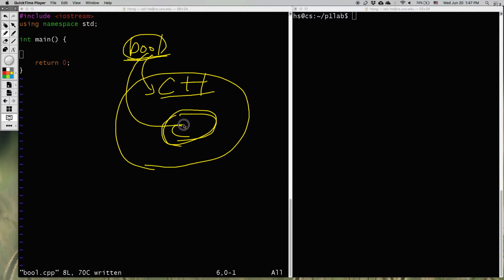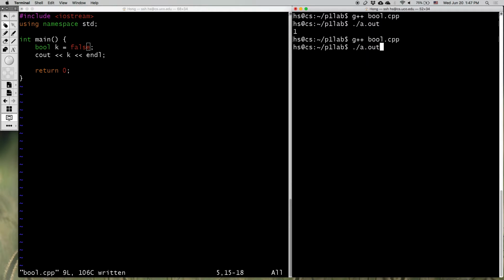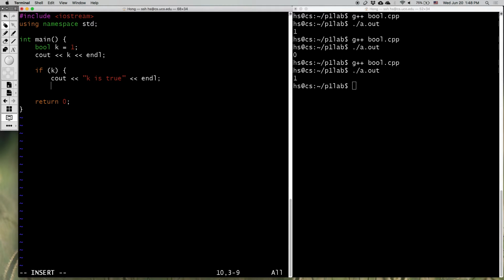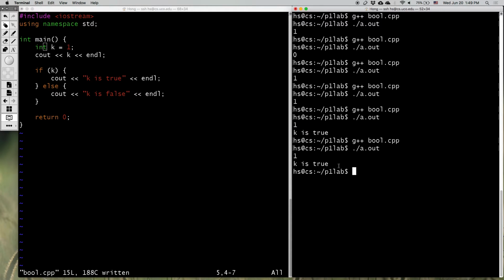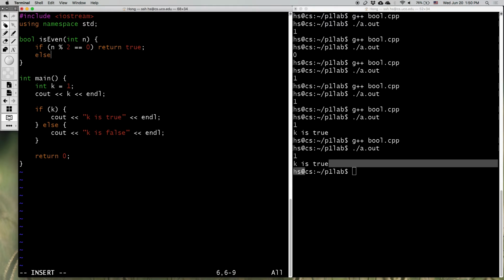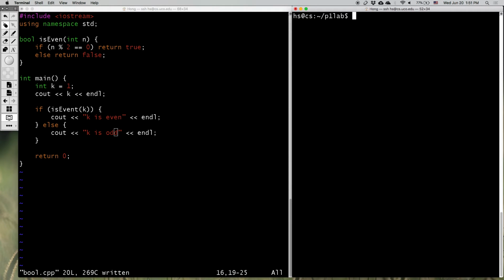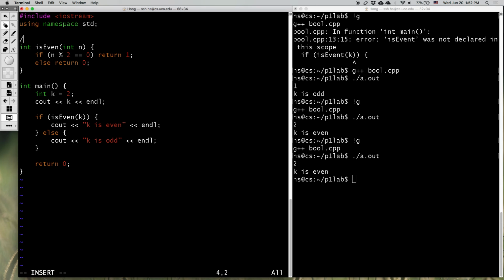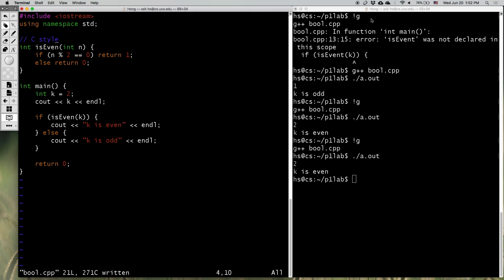p1lab ch4 remarks on bool type